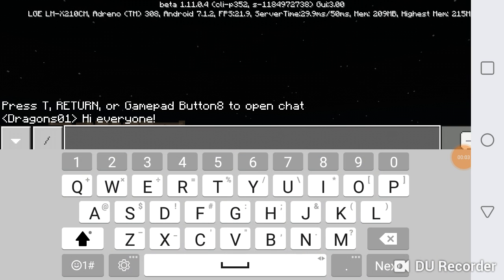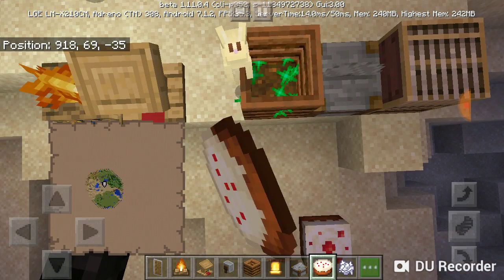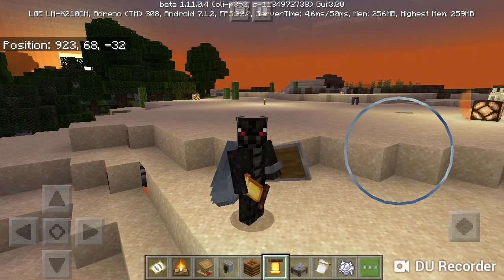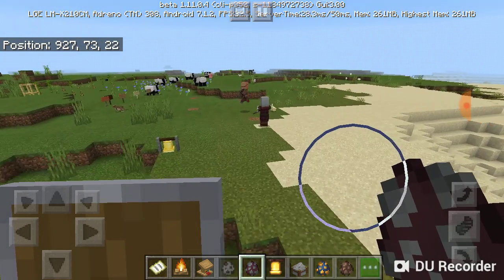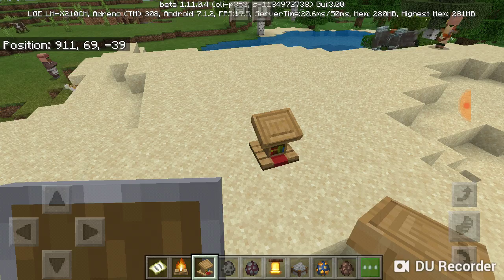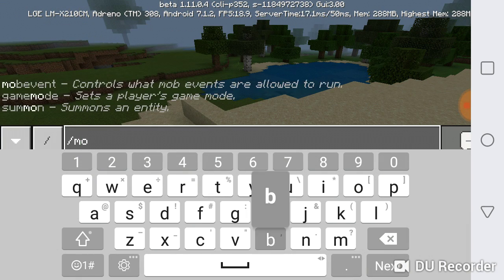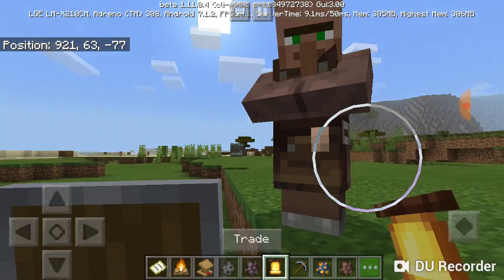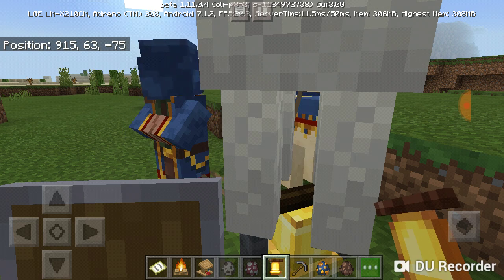Minecraft Beta! |BELLS!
Stay Beautiful!